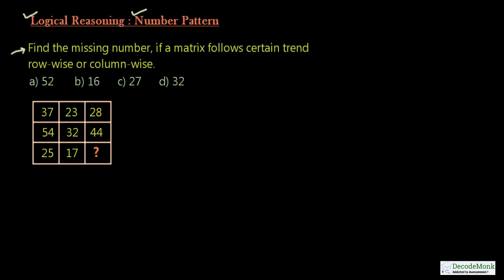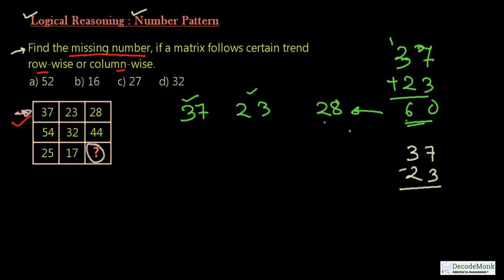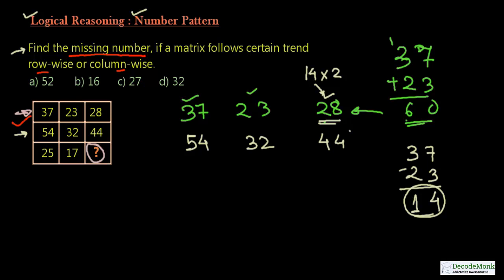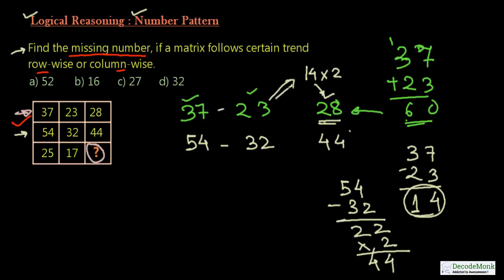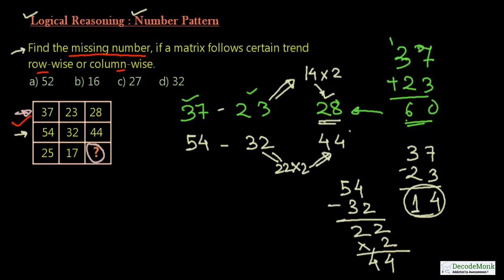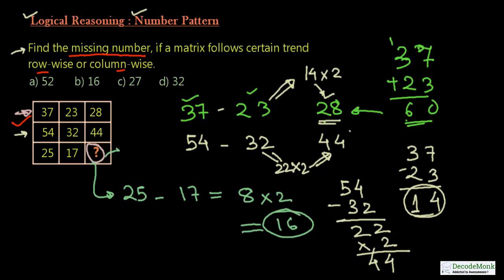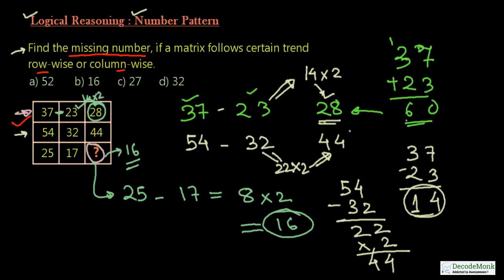Logical Reasoning _Number Pattern_Finding the missing number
This video lectures discusses a very common type of question related to Number pattern, asked in math competitions and Olympiads meant for class-4 and class-5 students.

 Important points are discussed during the lecture, where students often tend to make silly mistakes and the ways to avoid them.It is therefore advised to follow the full video , even if the student solve the question.